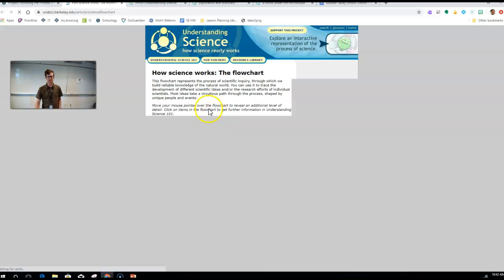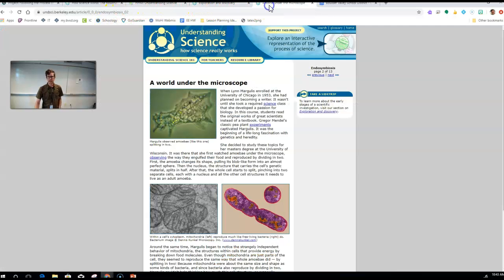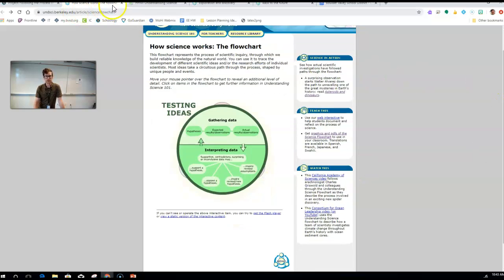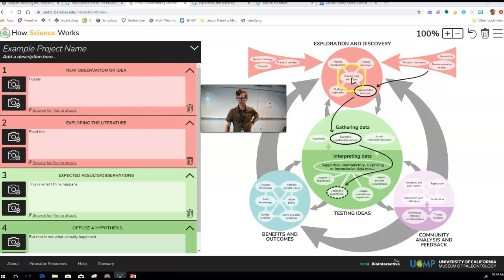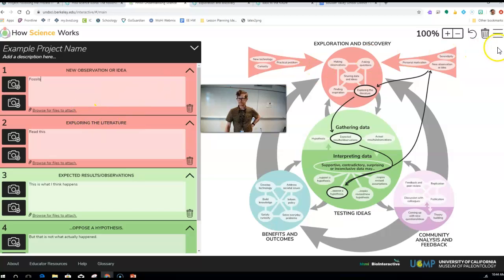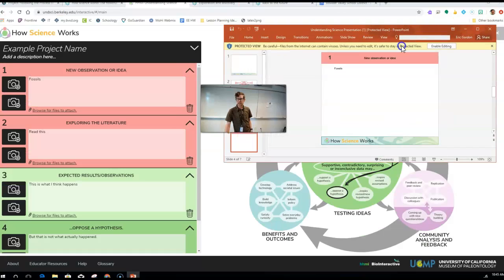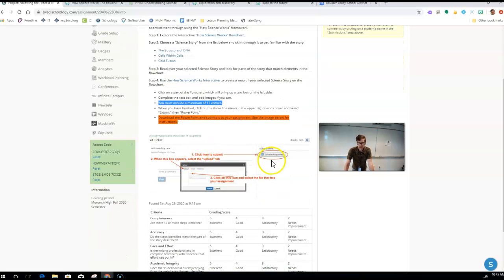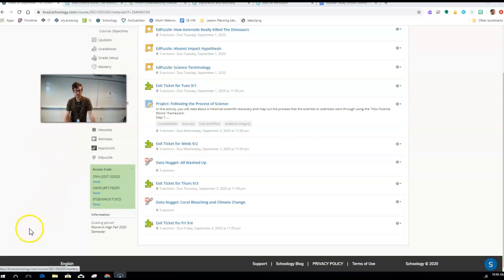How-To: Following the Process of Science Project